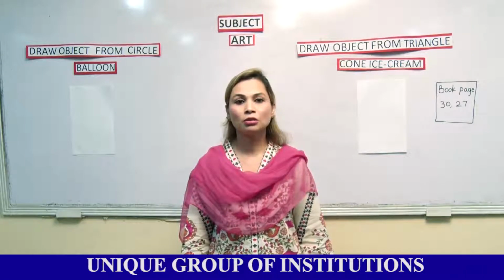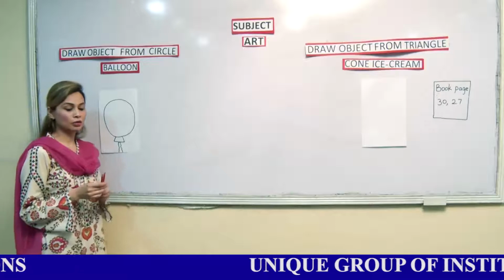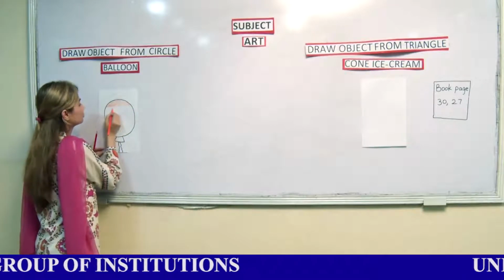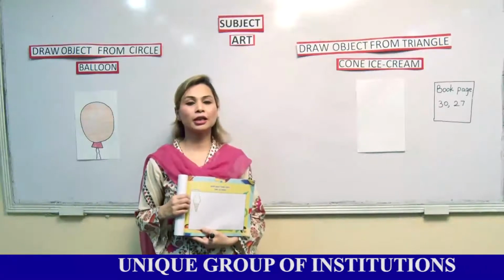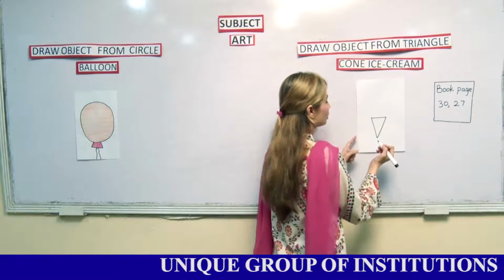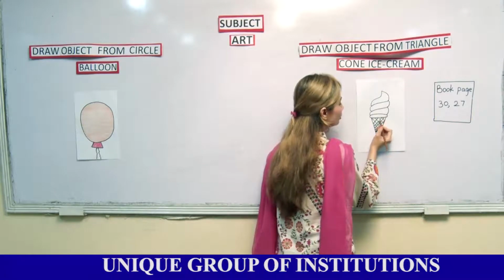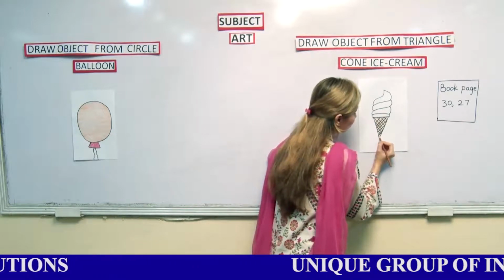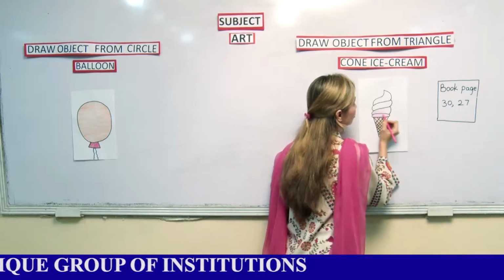Online lecture 4 CLASS 2 ART DRAW OBJECT FROM CIRCLE BALLOON ,DRAW OBJECT FROM TRIANGLE